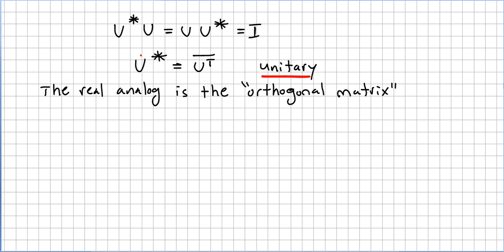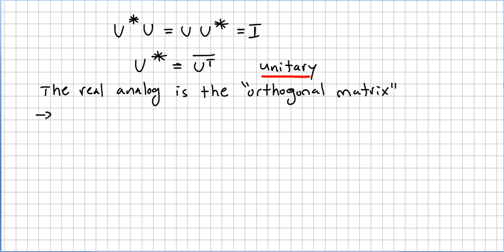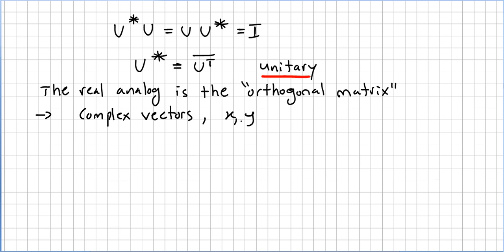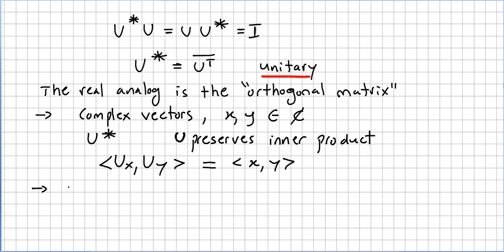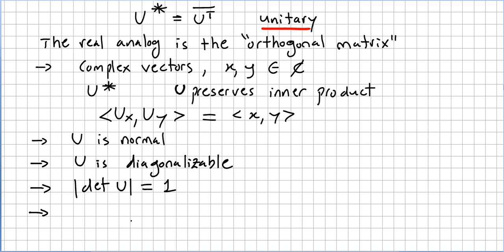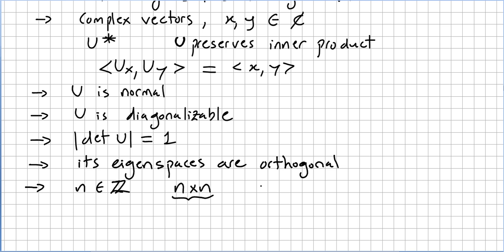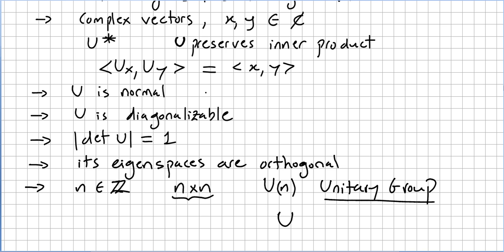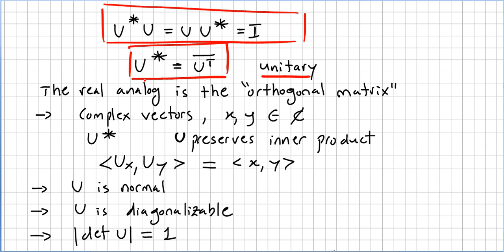Representation Theory 30